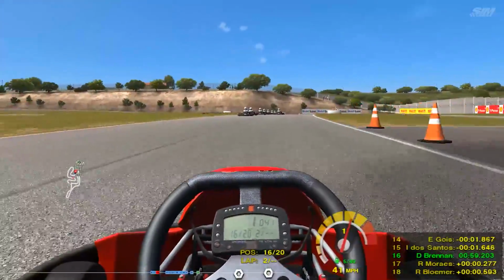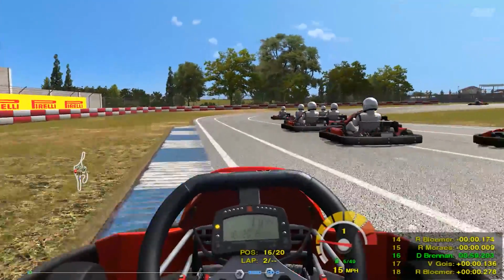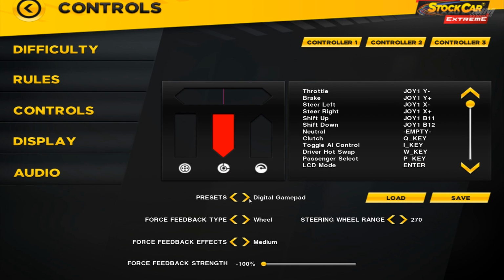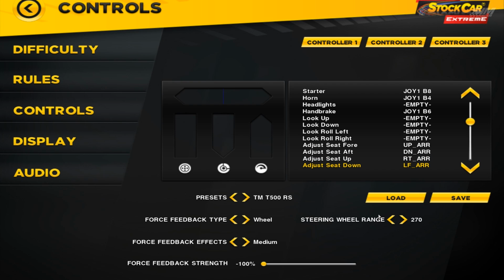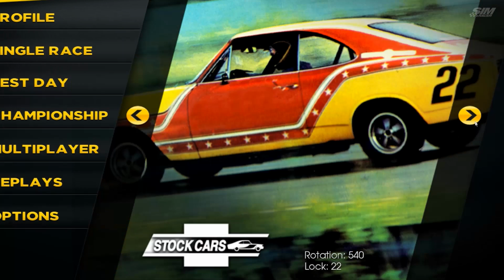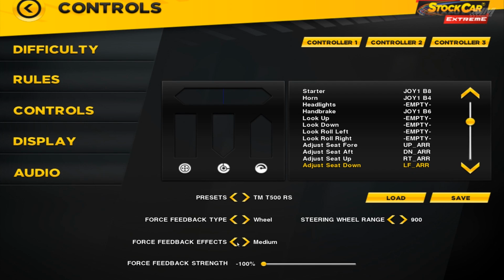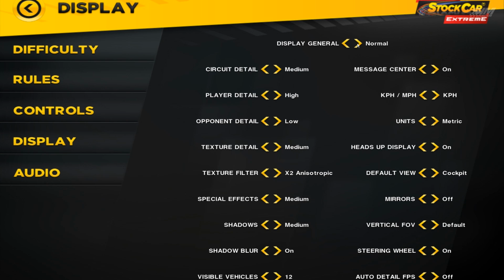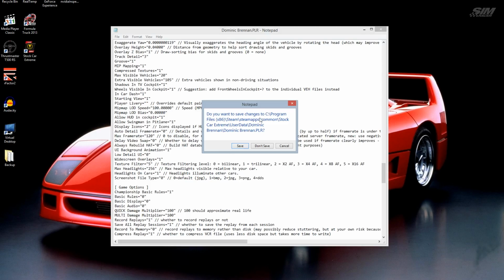Game Stock Car Extreme on Steam: Initial Setup + Race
Some basic tips on configuring this sim, plus footage of the new content from v1.25.